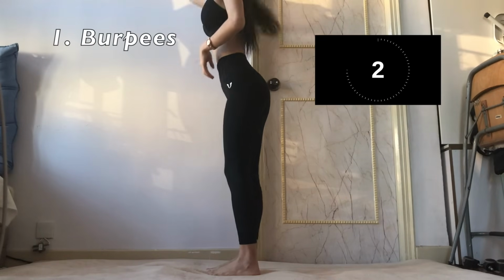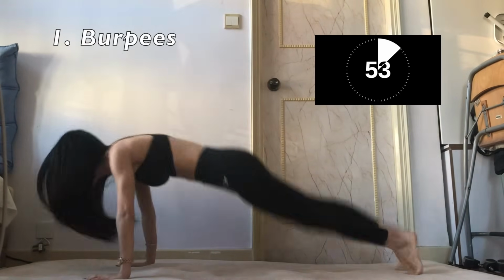10min Lose Armpit, Back & Arms Fat? INTENSE Upper Body Workout Routine, Effective Chest Exercises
Get rid of Armpit Fat, Back Fat and Arms fat (especially underarm)! I found these exercises super effective in toning up our upper body and building up our strength!
This video is supported by Zyviz.com:

Zyviz.com, a whole new way of AI based KOL Marketing Engine, is now servicing Singapore as well! With Zyviz.com, advertisers pay less, while KOLs earn more! How do we do that? If you are a brand manager or KOL, you definitely need to know more about us.

My other free workout programs 💦💪🏼

Wanna help us with the Subtitles (Any Language)? 有意幫忙加字幕？☺️